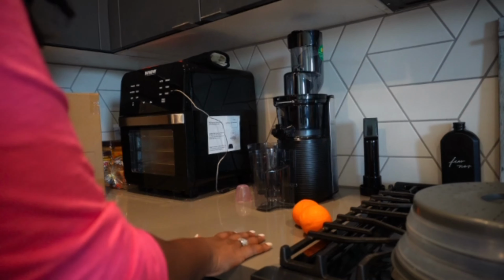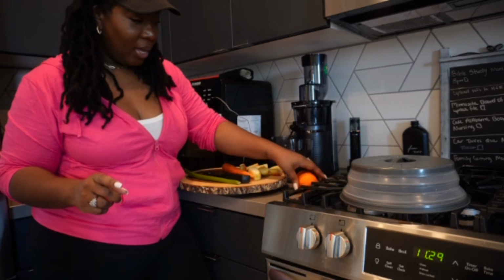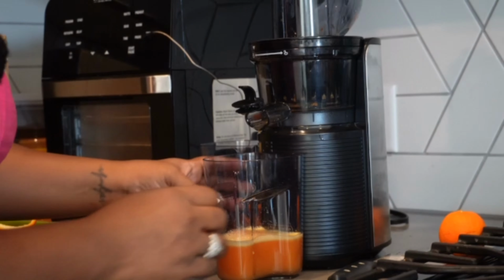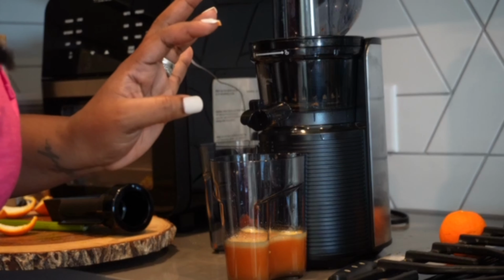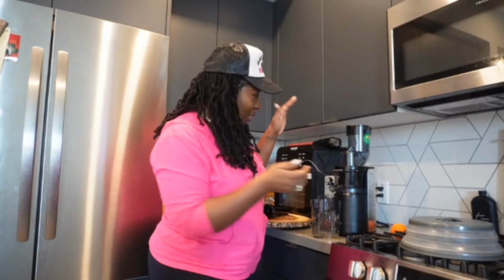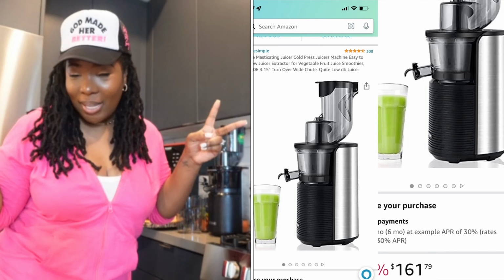Viesimple juicer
Review of Viesimple juicer